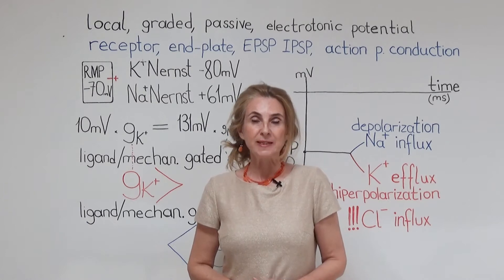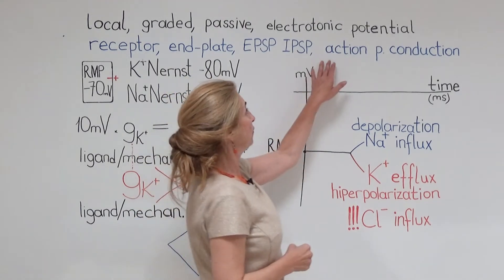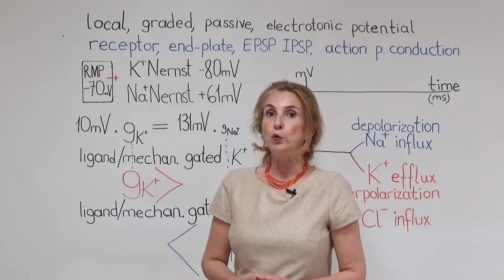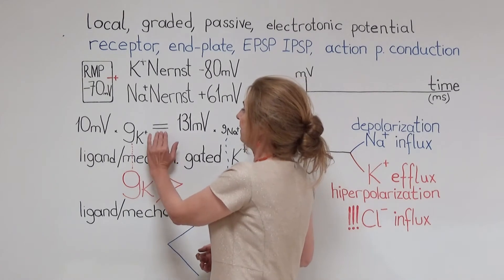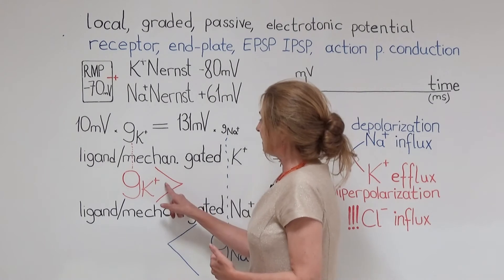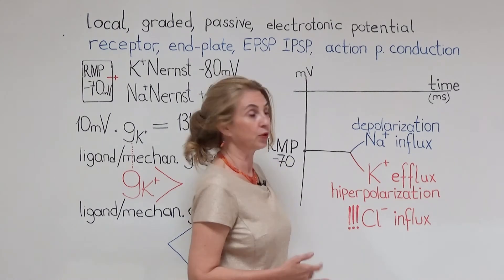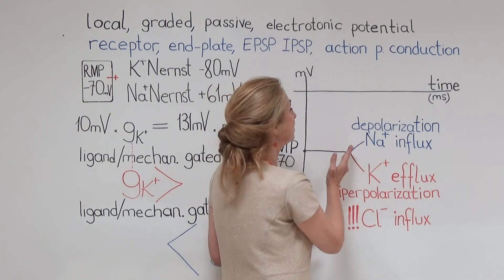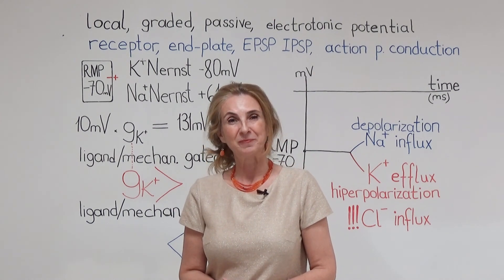Local Potentials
Lecture on Physiology